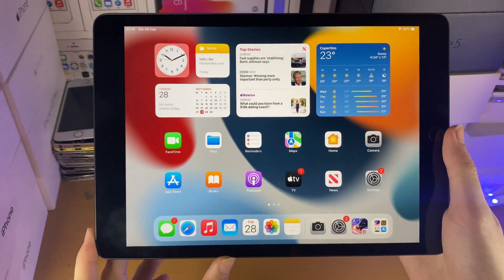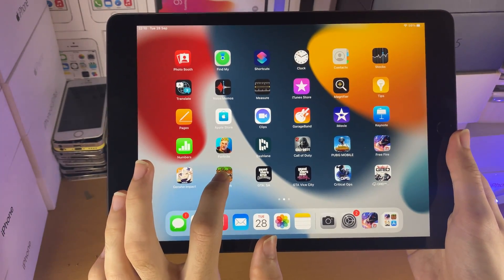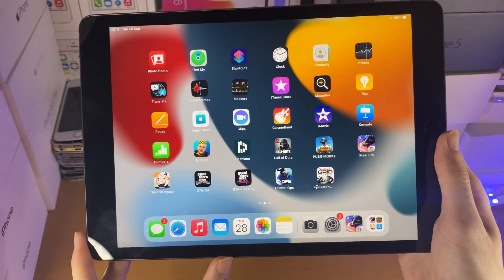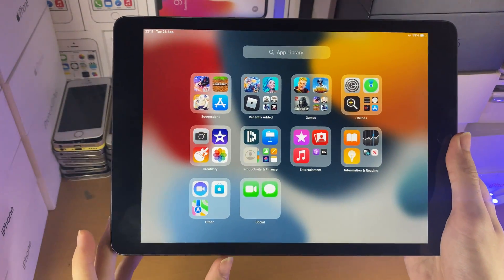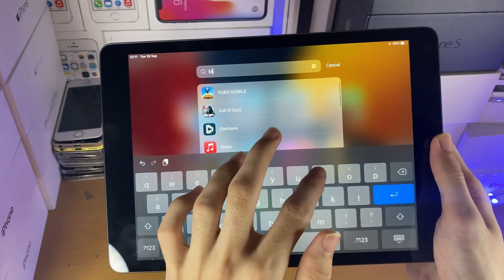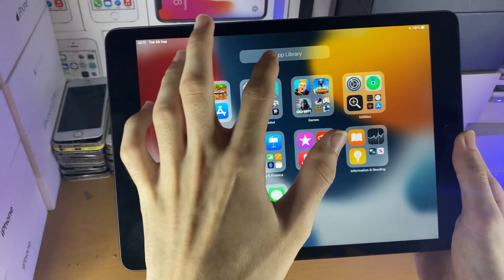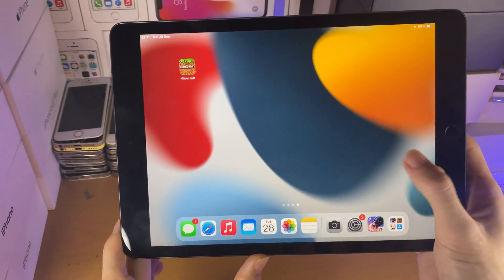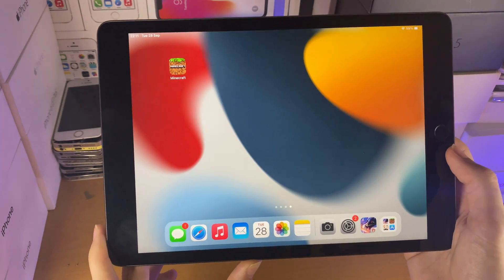How To Hide Apps on 2021 iPad Gen 9 | Full Tutorial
Here's how to hide apps on iPad Gen 9! If you want to hide games or apps from someone to see on the iPad 9th Generation, it's very easy. Just watch my tutorial on how to Hide Apps on iPad 9 2021.